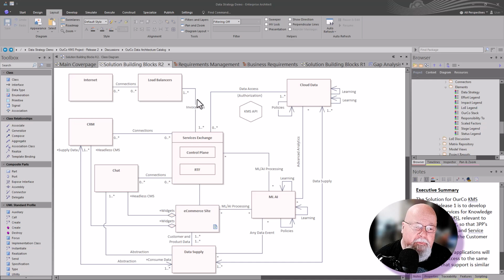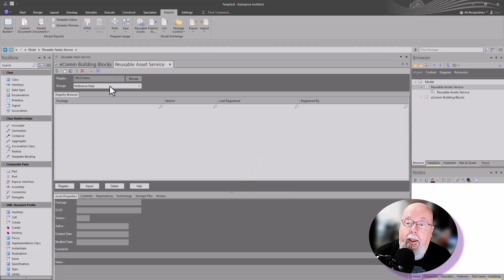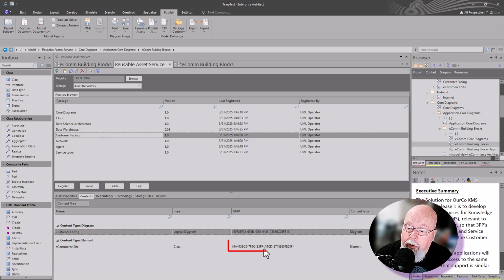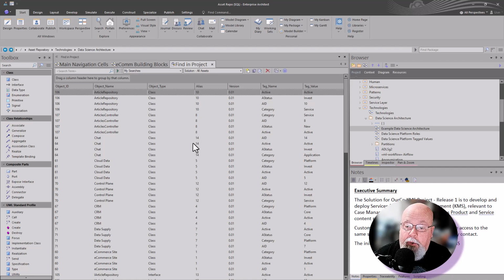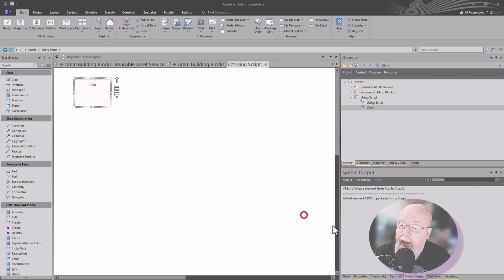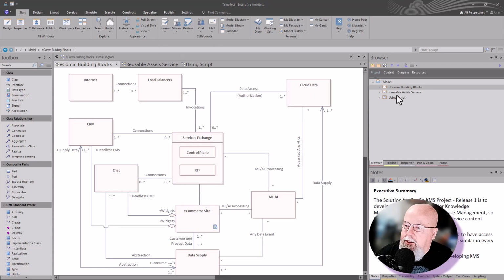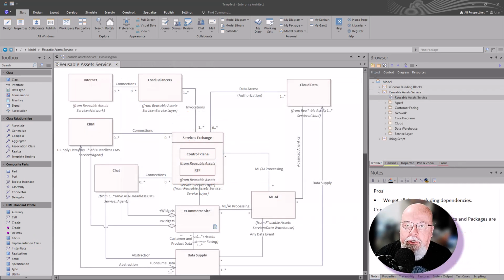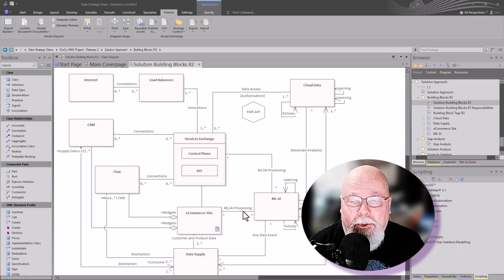Reusing Our Asset Repository - Part 3 | Sparx EA UML Modeling & Automation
Unlock the power of model element reuse in Sparx Enterprise Architect with this deep dive into UML and CASE modeling best practices! In this third installment of our Asset Repository series, we explore three powerful methods for efficiently reusing elements across your UML models.
🔹 Sparx Native XML – Learn how to export and import model elements for reuse.
🔹 Sparx Reusable Asset Service (RAS) – Discover how to manage and distribute model elements across projects.
🔹 Script Automation & SQL Queries – Automate model element retrieval from your Asset Repository using powerful scripting techniques.
Whether you're new to UML modeling, an advanced modeler, or someone looking to enhance delivery through Computer-Aided Software Engineering (CASE), this video will help you streamline your modeling workflow.
📌 Why Watch?
✅ Improve model consistency with efficient asset reuse
✅ Reduce redundancy and enhance collaboration
✅ Automate retrieval of model elements with scripting and SQL

Chapters

0:00 - Intro
1:14 - Using Sparx Native XML
2:06 - Using Sparx RAS
5:50 - Using Script and Sparx API
9:58 - Native XML Pros and Cons
11:33 - RAS Pros and Cons
12:35 - Script Pros and Cons
15:17 - Wrap Up
15:41 - Outro